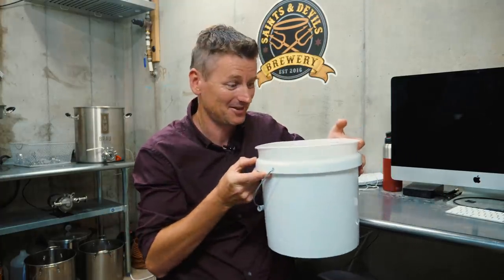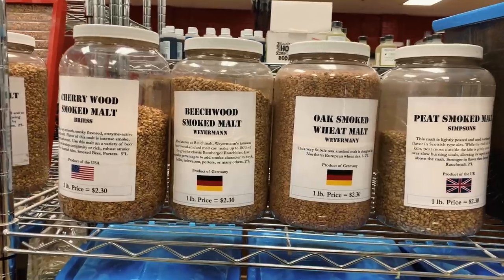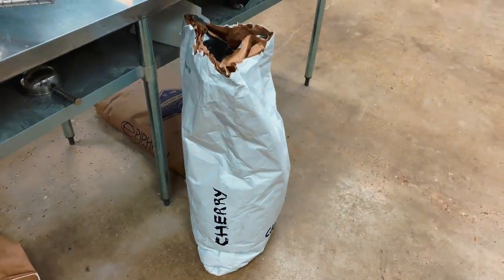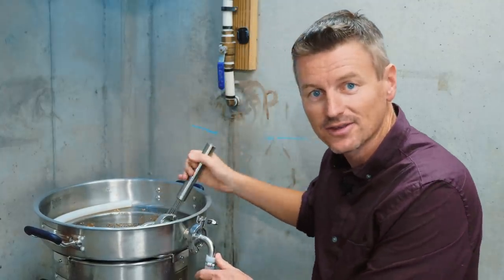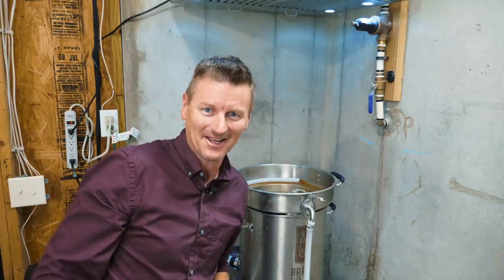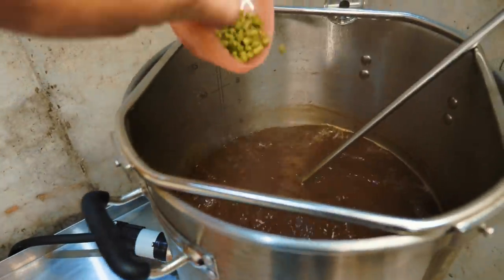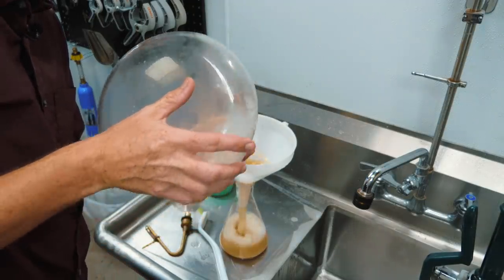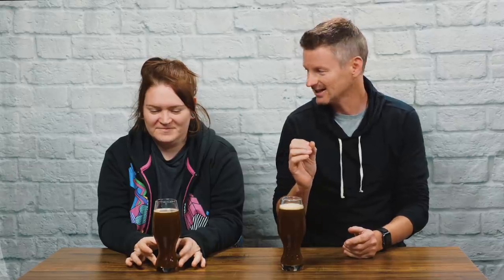Smoke Beer (Rauchbier) | How To Make Beer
A smoke beer is a traditional beer style, the result of pre-kilned malting. This recipe goes all out with a 95% cherry wood smoke malt base for a full smoke effect. Is this homebrew heaven or will the beer go up in flames? Did we show you how to make bad beer?

RECIPE FOR 5 GALLONS:
10 lbs Cherry Wood Smoked Malt
4.0 oz Carafa Special II
4.0 oz Caramunich I
1.00 oz Perle Pellets
0.50 oz Hallertauer Pellets
1.0 pkg German Lager (White Labs WLP830)